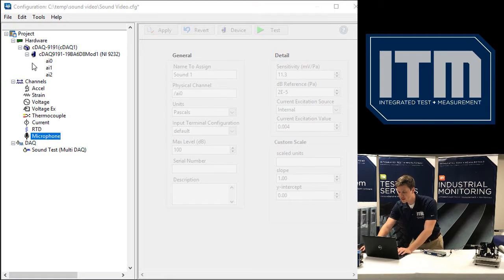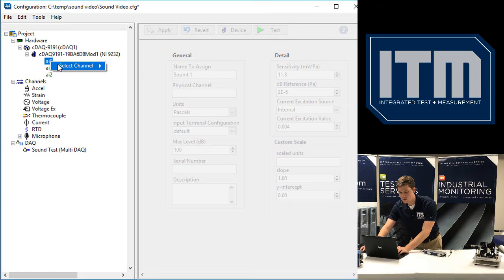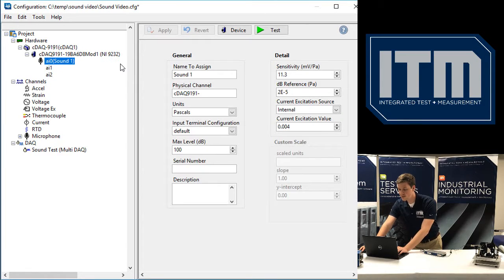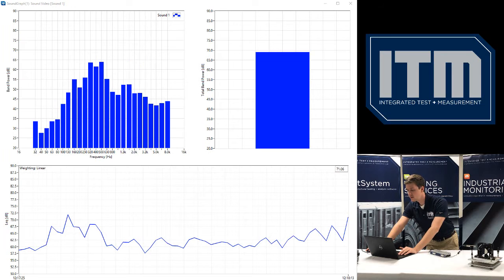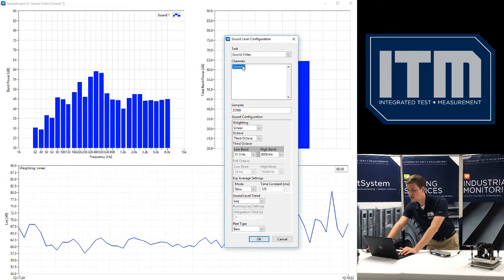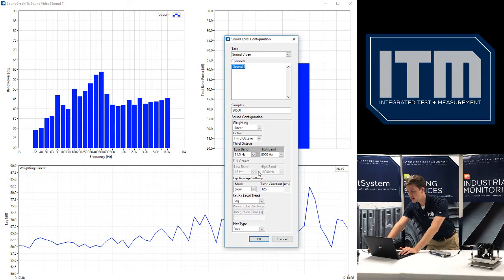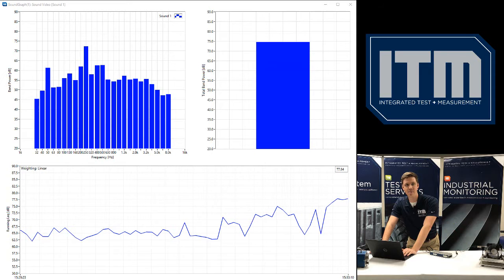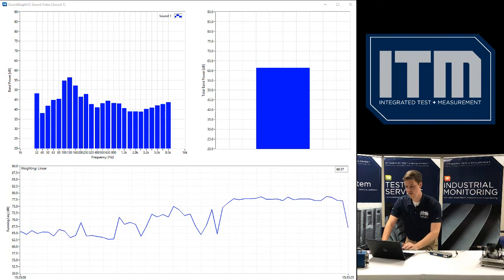iTestSystem Sound Dataview Configuration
The Microphone Channel type and Sound Level Data View in MultiDAQ are some of our newest features in the iTestSystem software platform. In this video one of ITM's engineers, Ryan Matthews, demonstrates how to quickly configure your microphone channel and set up the Sound Level Data View so that you can see the analyzed sound level results as they are acquired.

If you're interested in learning more about how to use the new microphone channel or Sound Level Data View, feel free to contact one of our test specialists by e-mail at or phone at .